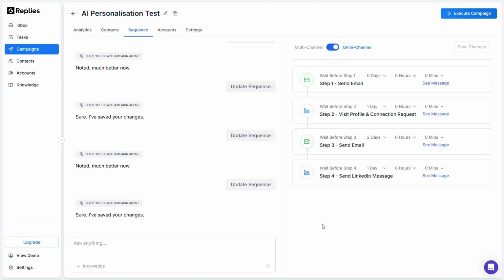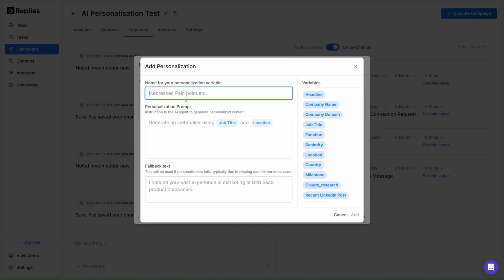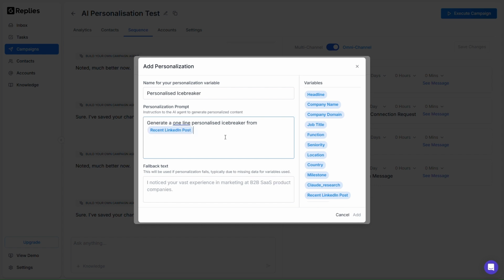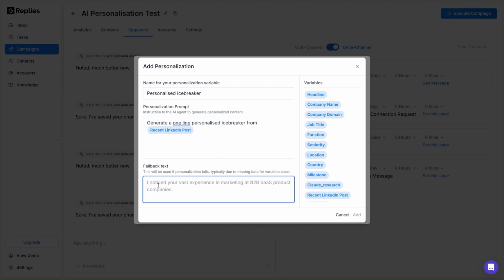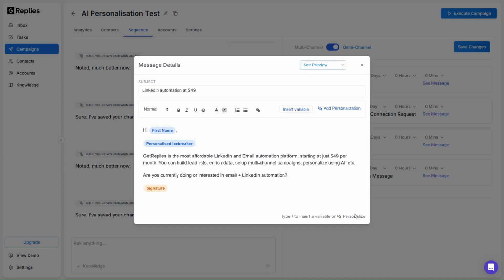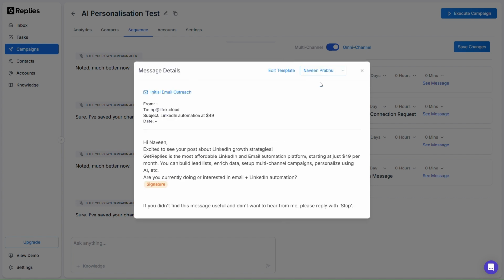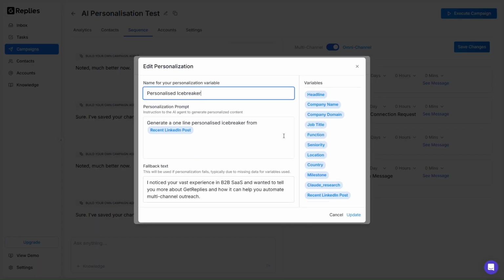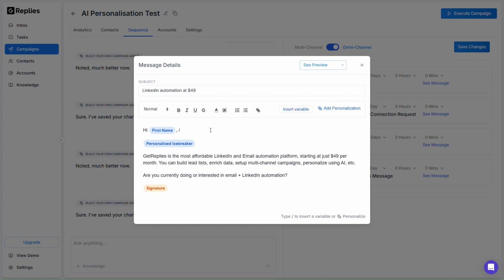How to Scale Hyper-Personalized Outreach with Agentic AI | GetReplies Product Demo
Tired of sending the same cold email to everyone? In this tutorial, we show you how to generate hyper-personalized messaging for each prospect without the hassle of manually checking every profile. Because GetReplies utilizes Agentic AI, you can simply instruct the AI agent to craft unique, highly relevant icebreakers using your lead data. Say goodbye to generic templates and boost your reply rates on autopilot!

Key Steps Covered:

- Open the message in your sequence where you want to add personalization.
- Click on 'Add Personalization' and enter a name for your new variable.
- Provide instructions to the AI agent to generate personalized content using your default or custom fields.
- Add a fallback text to ensure your message still reads naturally if any lead data is missing.
- Save the variable and preview the AI-generated output to see your personalized message in action.

Timestamps:
0:00 Intro: Stop sending the same cold emails
0:17 Accessing your sequence messages
0:24 Creating an AI personalization variable
0:30 Prompting the AI agent
0:45 Setting up fallback text
0:59 Previewing your personalized message
1:12 Editing and inserting the variable